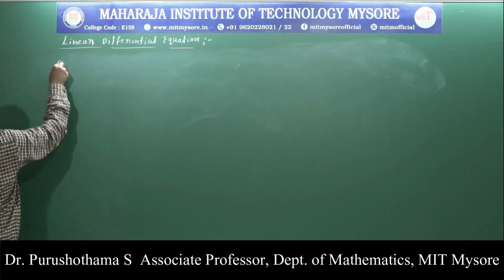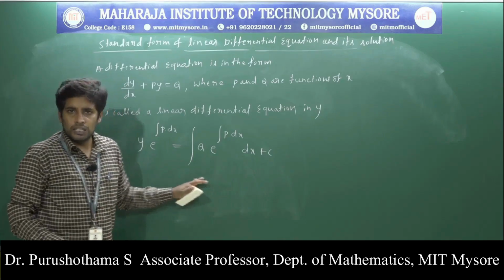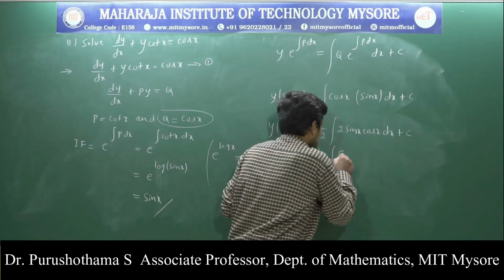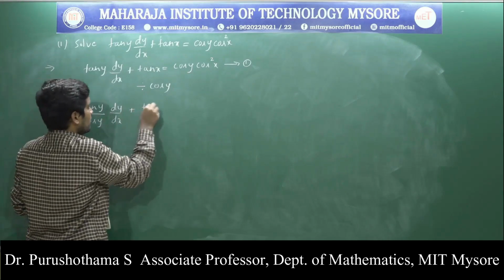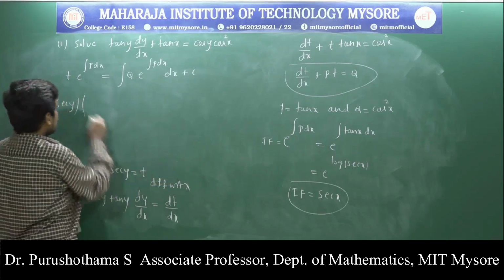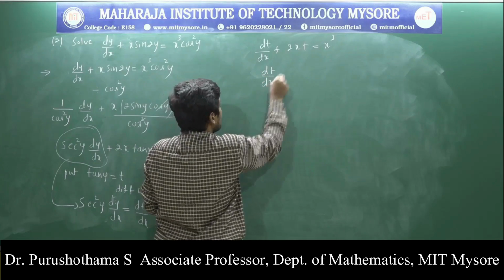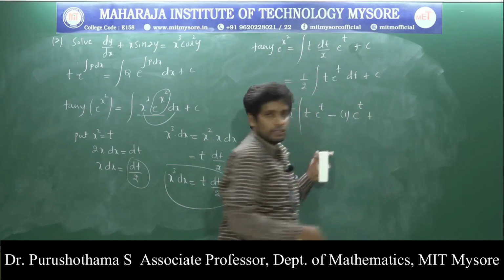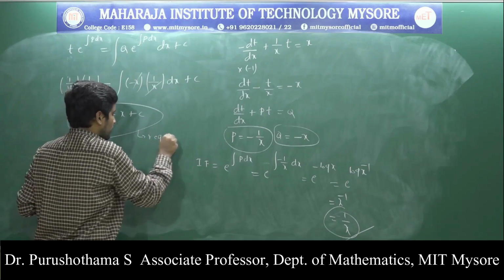M3|S1-Bernoullis Differential Equation BMATS101/BMATE101/BMATM101/BMATC101